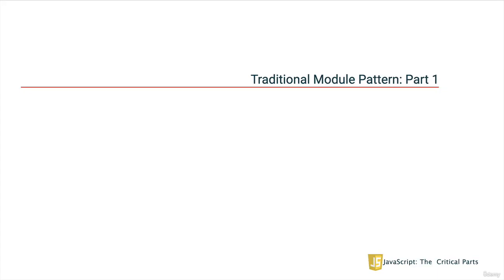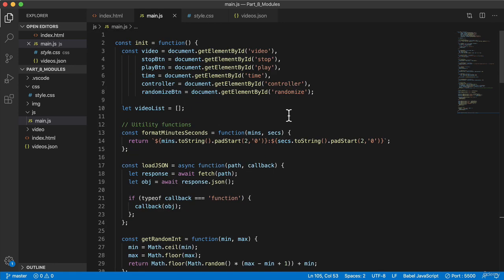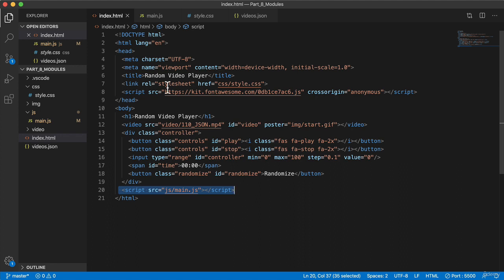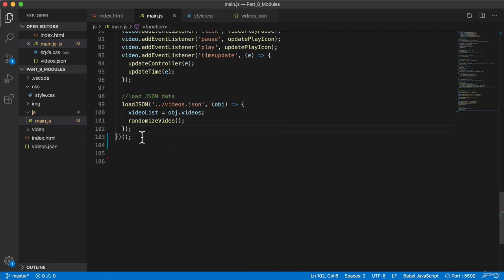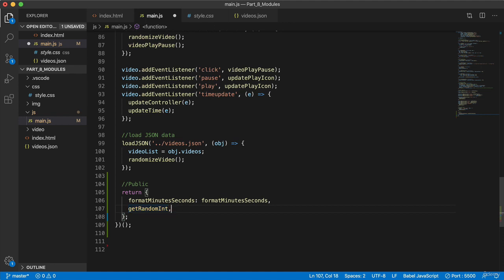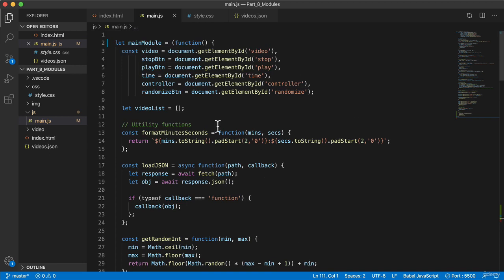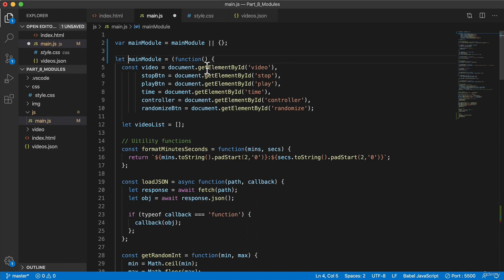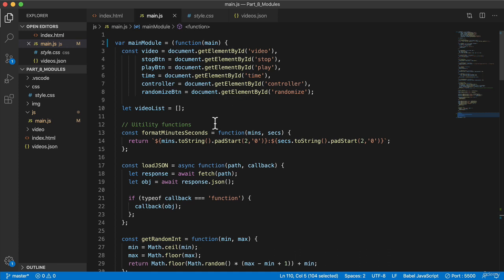JavaScript Critical Parts 1204 The Traditional Module Pattern